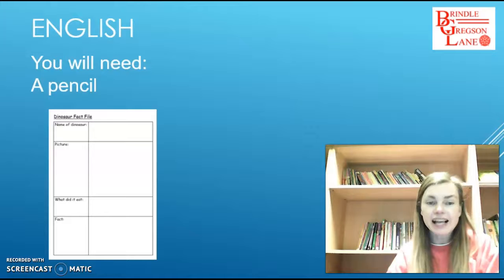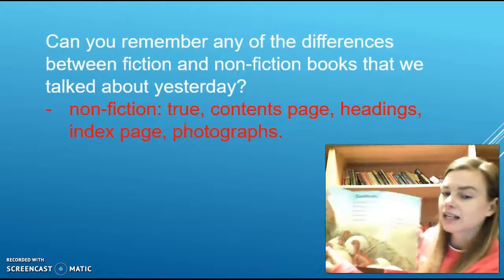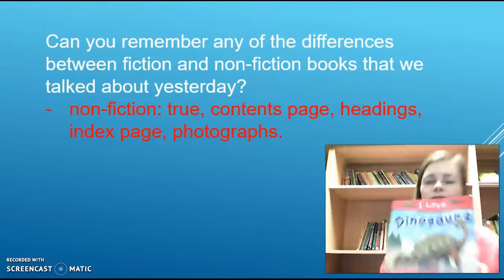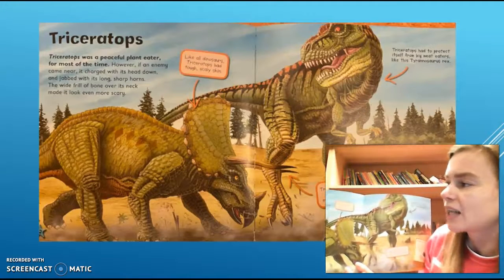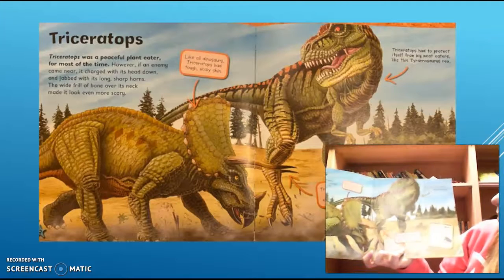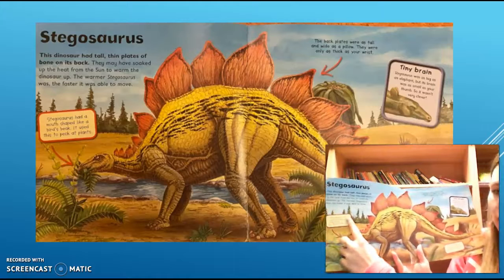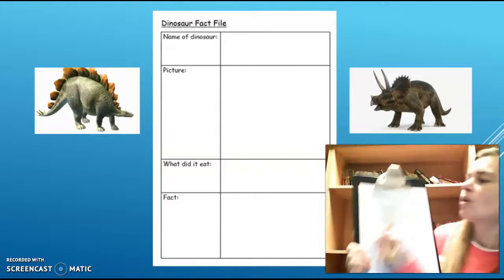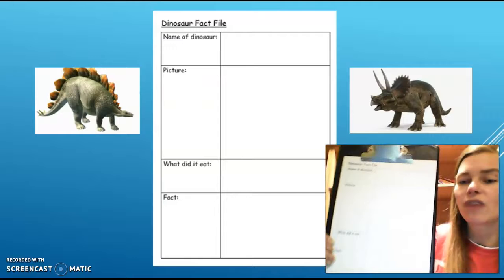English Week 3 - Tuesday